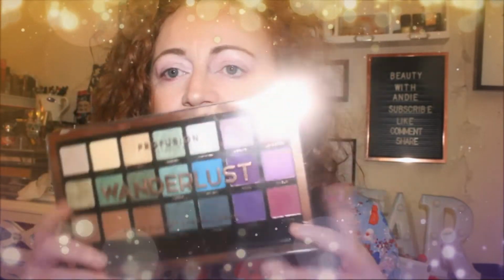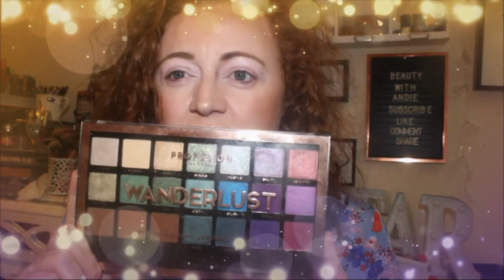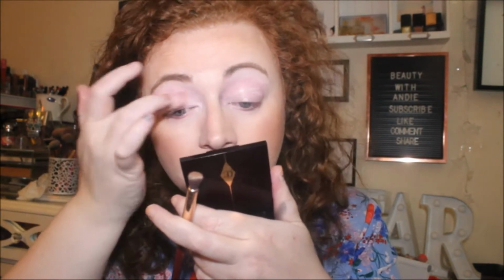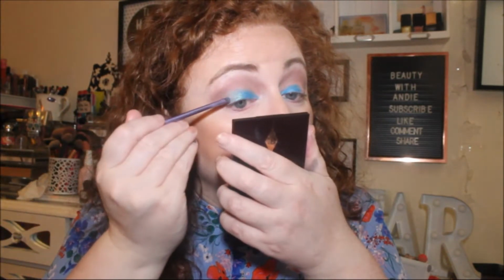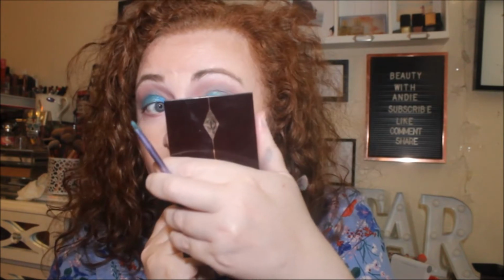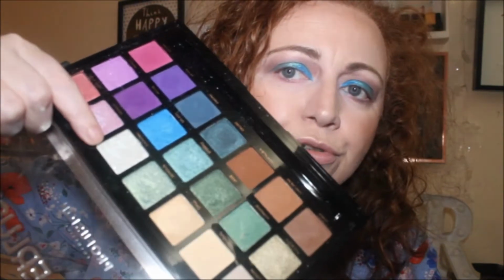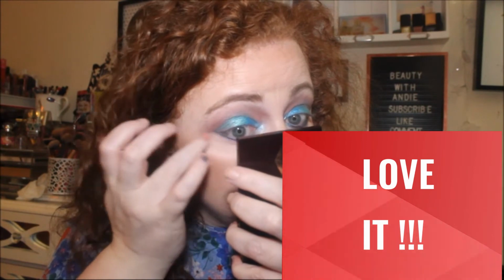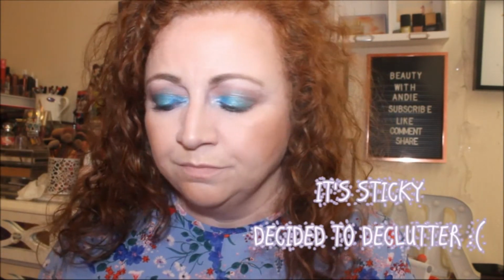5 DAYS WITH PROFUSION WANDERLUST DAY 4 LOOK 4 - BEAUTIFUL BLUES | LETS TALK NATASHA DENONA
Today we are testing the blue eyeshadows in the profusion cosmetics wanderlust eyeshadow palette